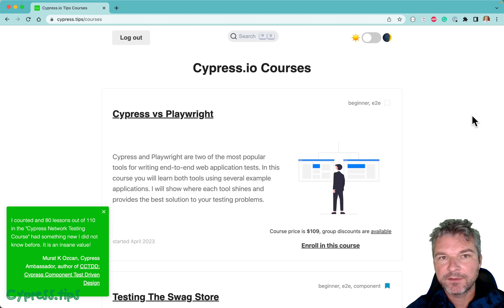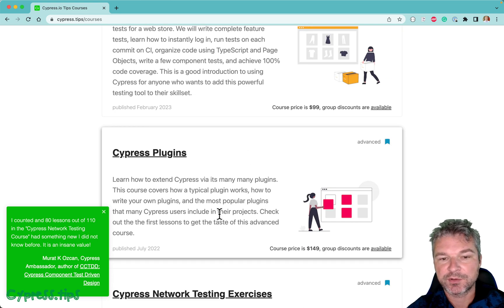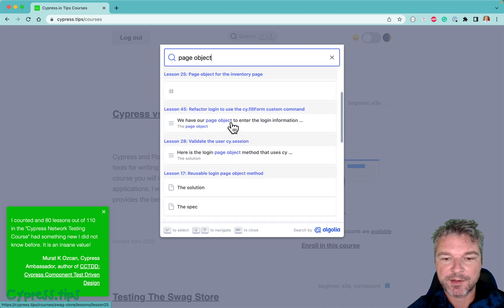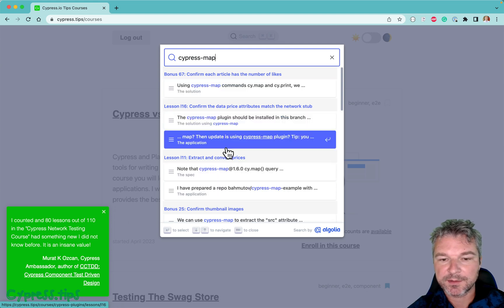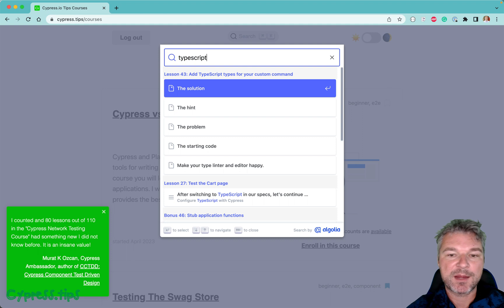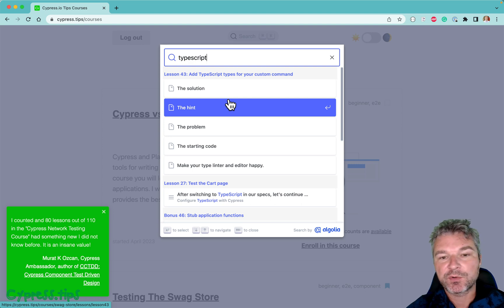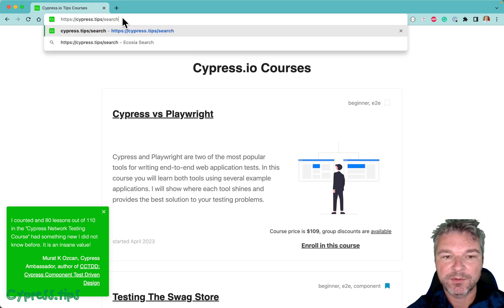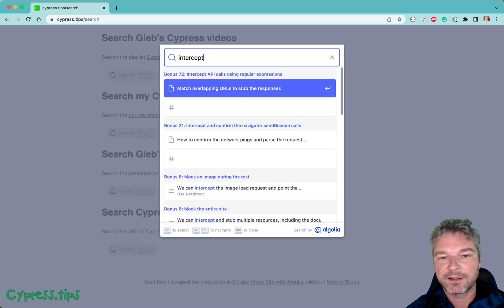Search My Cypress Courses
I have finally scraped all my courses and added a search widget pages that lets you search them. You can find any lesson, even from the courses you are not enrolled in yet.